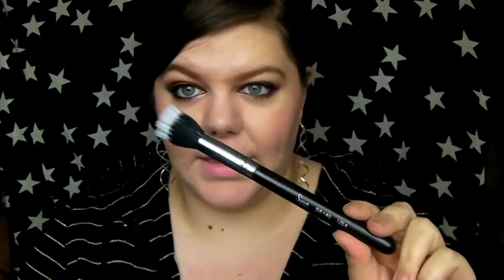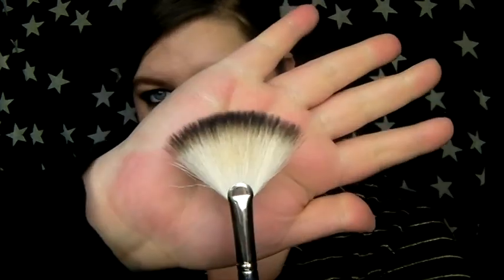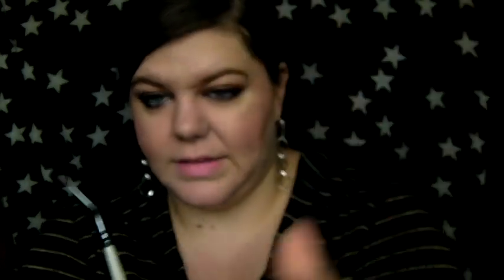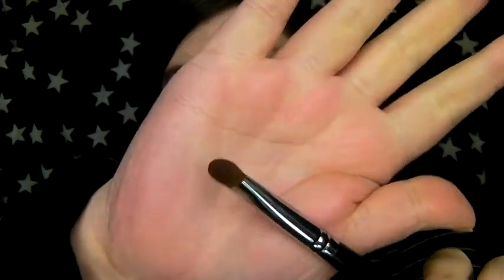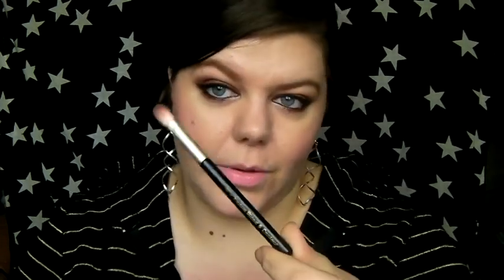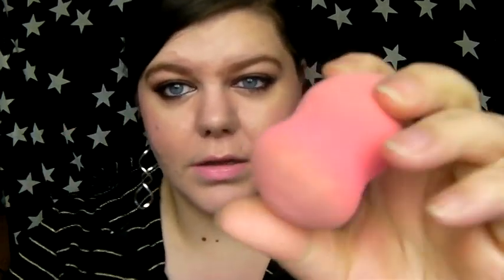Favourite Makeup Brushes.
♥ .*.*.*.*. .Drop Down For More Information. .*.*.*.*. ♥

Hey Everyone.